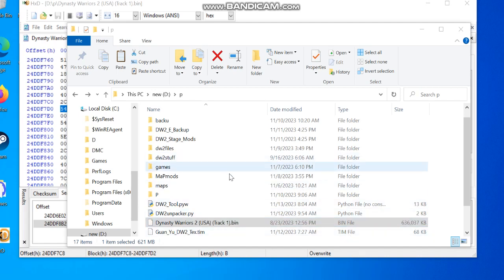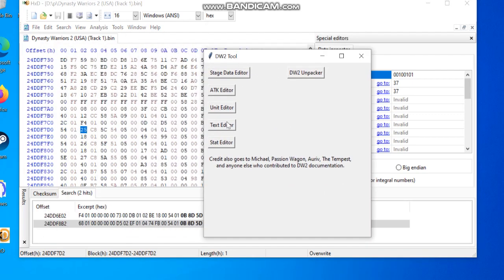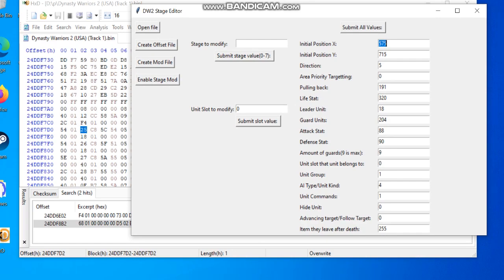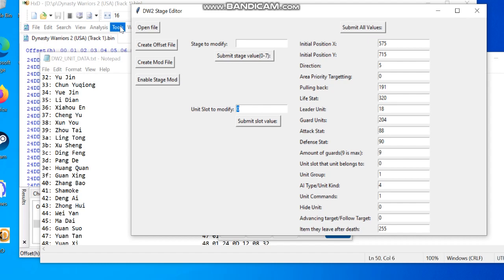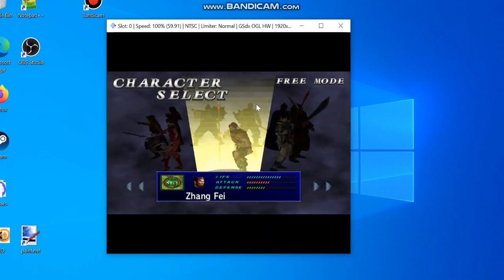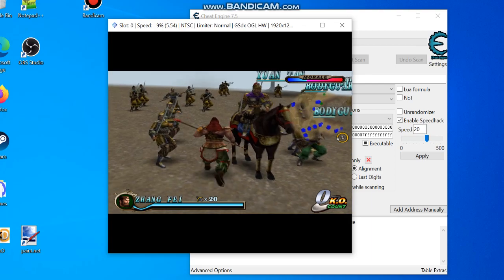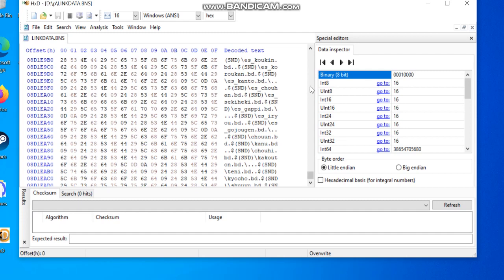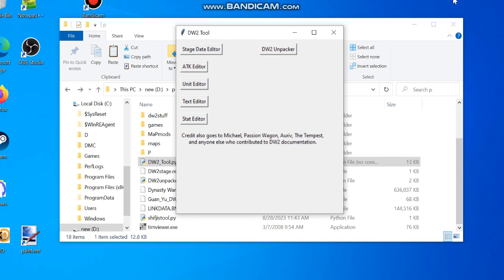Dynasty Warriors 2 DW2 Tool/Stage Data Guide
This is a quick guide on using the dw2 editor I am making. Credit also goes to Michael, Passion Wagon, Auriv, and anyone else who contributed to DW2 documentation(I don't have the names of everyone). I couldn't have made this without their time and documentation and help.